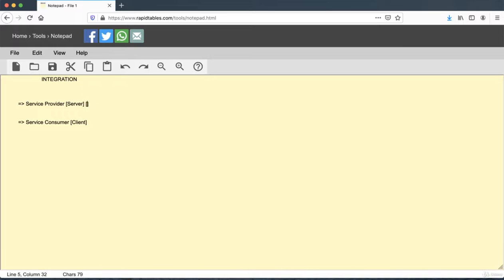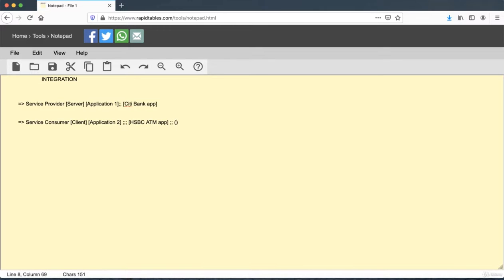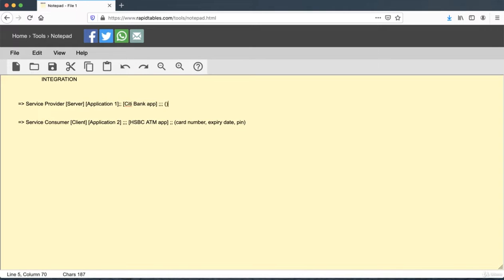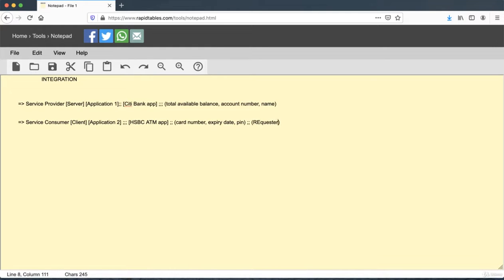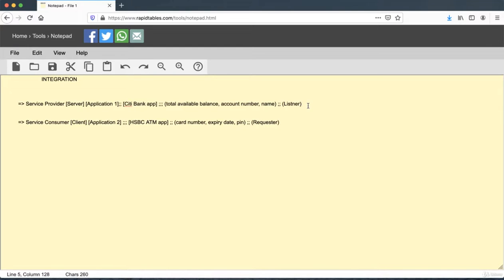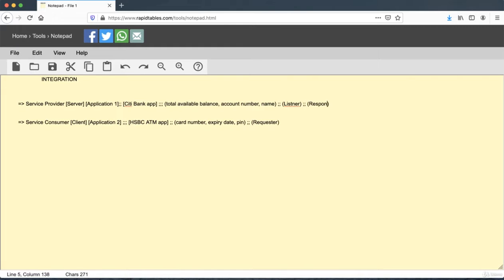Salesforce: REST Integration with JSON, HTTP and OAuth 2.0 - learn Programming Languages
A conceptual approach to understand REST API Integration step by step
Learn Salesforce Integration using REST API, JSON Structure, Dynamic Serialization and Deserialization of JSON, HTTP Callouts, OAuth Authentication and a lot.
You should have basic understanding of Apex to start this course.,In this course we will cover different ways in which a developer can integrate Salesforce System with some other application. We will be discussing Http Callouts and REST API. Course cover various real time scenarios and relevant examples to make things easy to understand and ready to use. A basic understanding of APEX and VisualForce (or any other Markup language) will be required to start with the course.,Students who are developer on Salesforce CRM and new to Integration,Students who are developer on Salesforce CRM and new to Integration